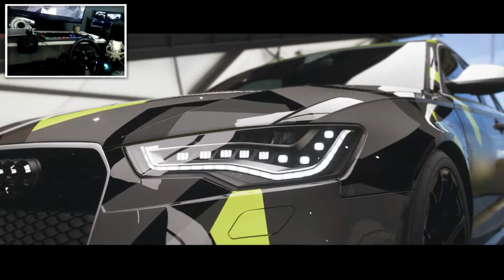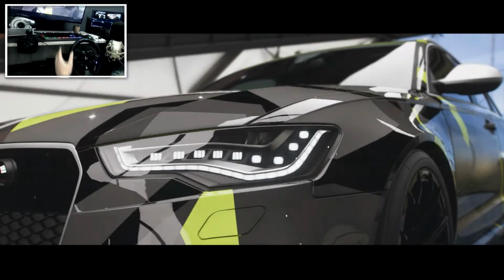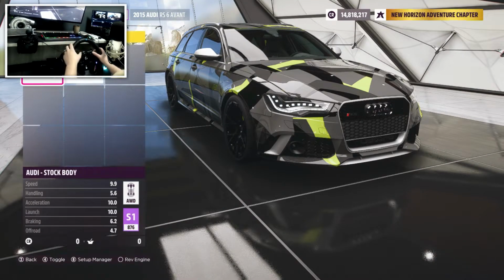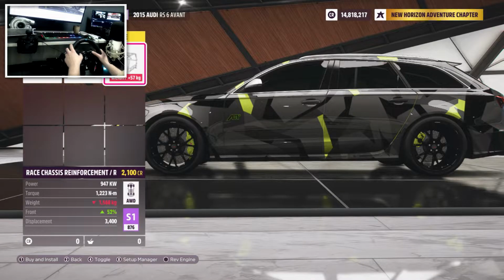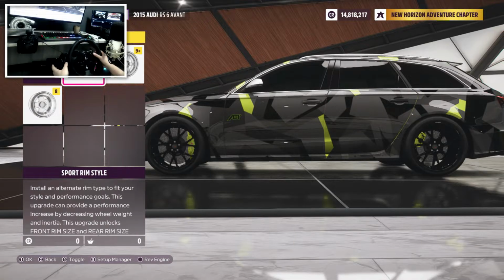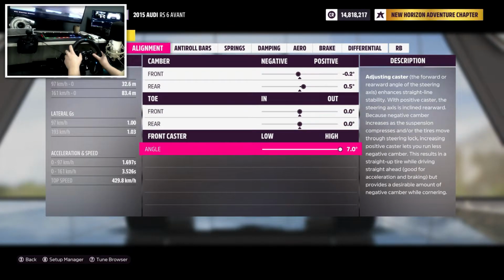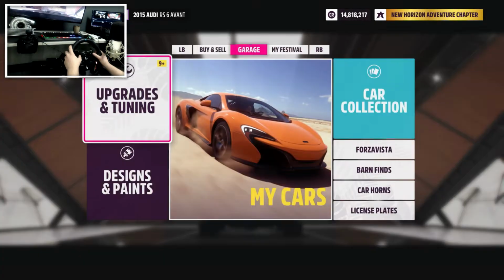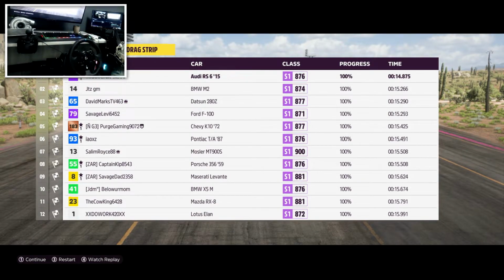Fastest Audi RS6 2015 Drag Tune in Forza Horizon 5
Here is a Drag Tune for The Audi RS6 Avant 2015

Specs:
3.0L I6 Turbo Engine
1270HP
1223NM
1511KG
AWD

Here is the Share Code:
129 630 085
OR Search under Creator: TheOverclock390

If you have any suggestions or would like something to be done to this tune, let me know I will alter it :)